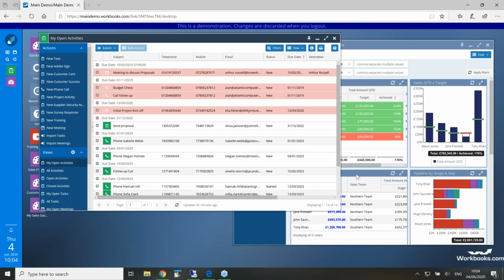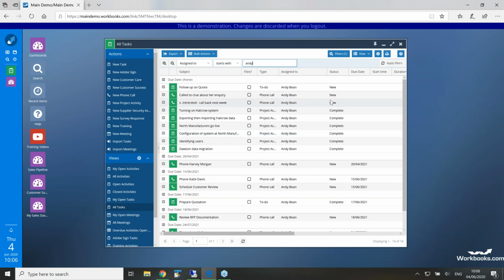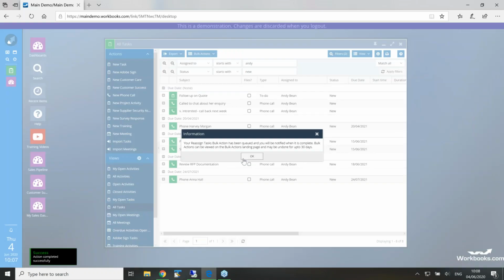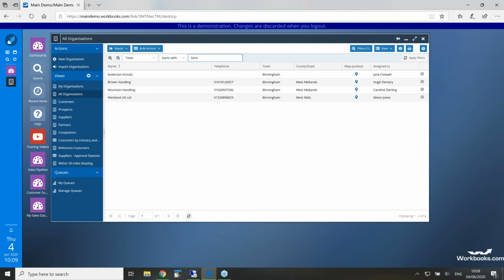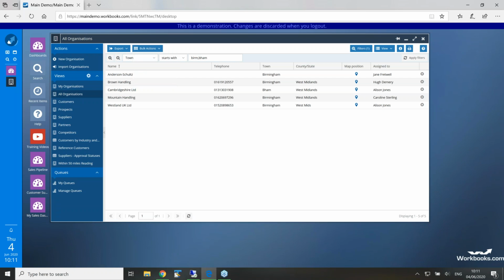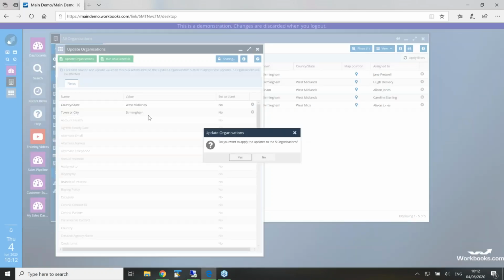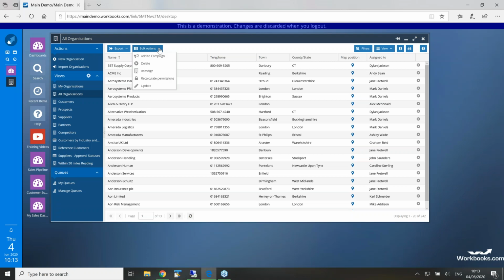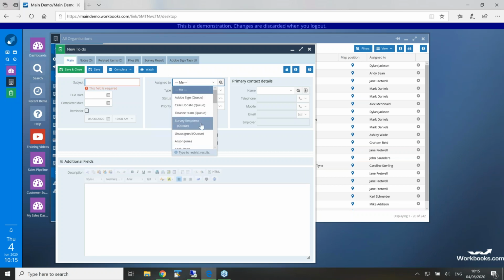Workbooks CRM Tutorial - Bulk Actions - Saves you time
So Fred has left the company.  He's been replaced by Mary.  How do we transfer all Fred's activities to Mary?

EASY - Bulk Actions in Workbooks